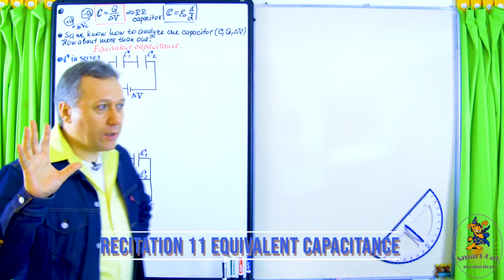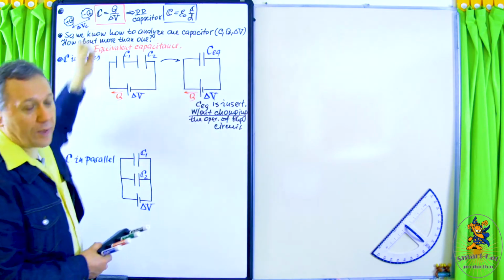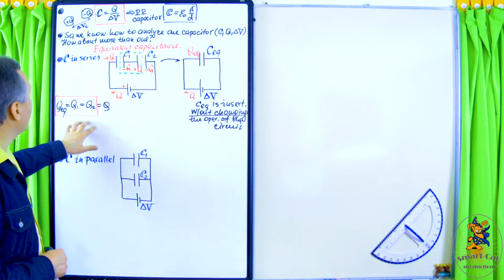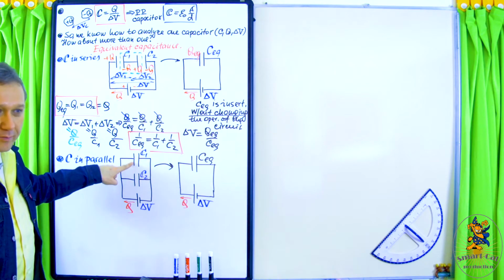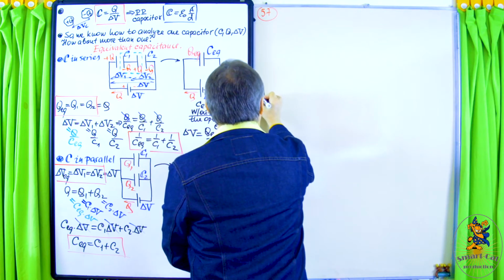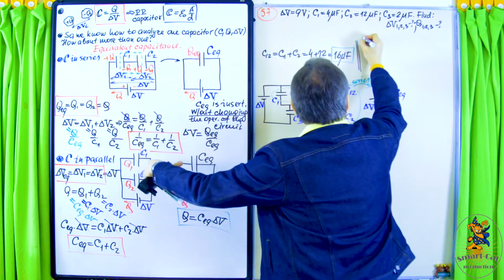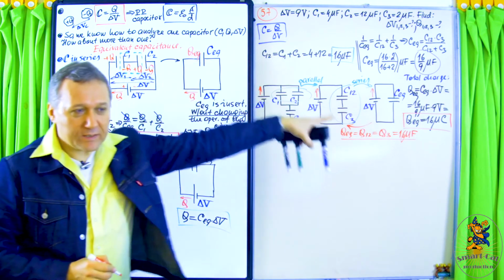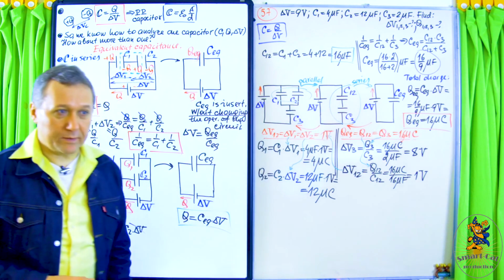Recitation 11 Equivalent Capacitance (Physics 2 S21)